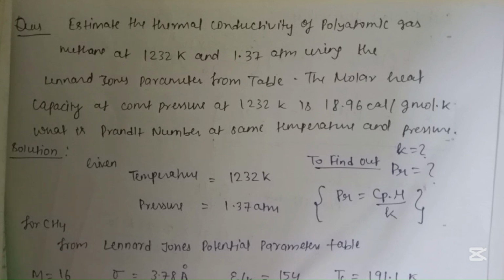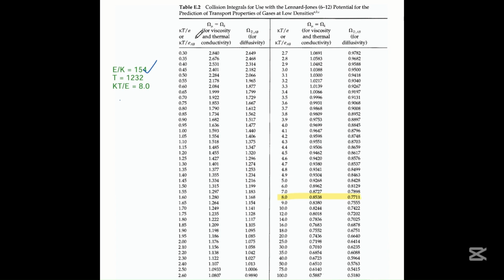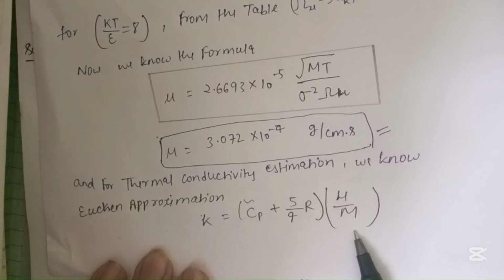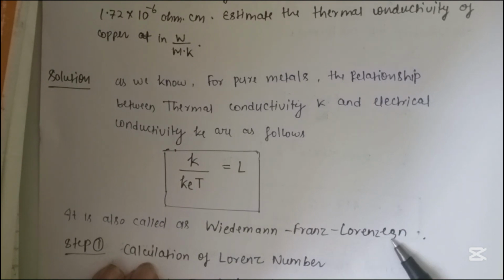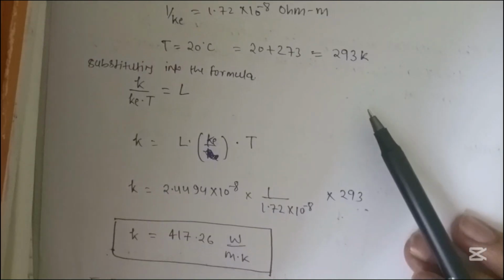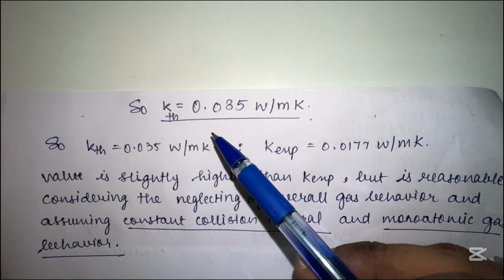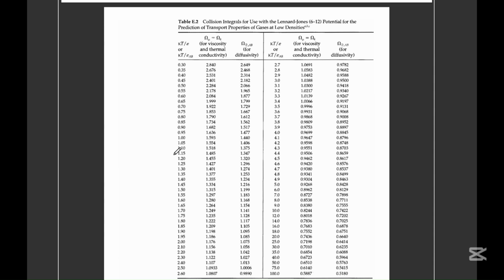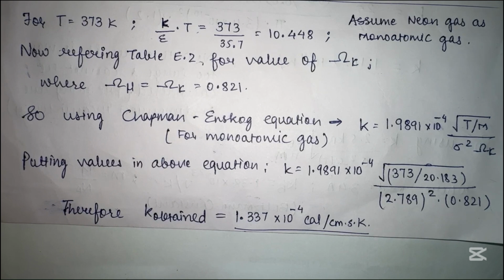Problems based on estimation on thermal conductivity part 2